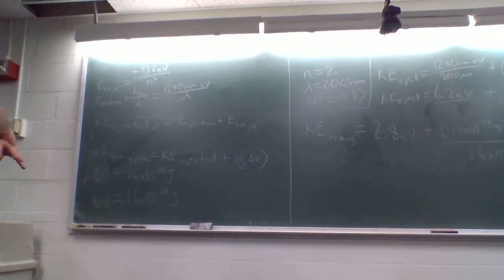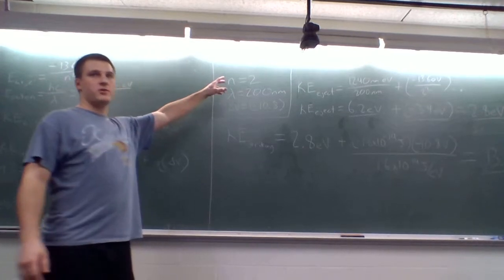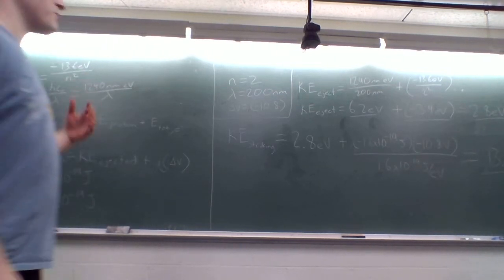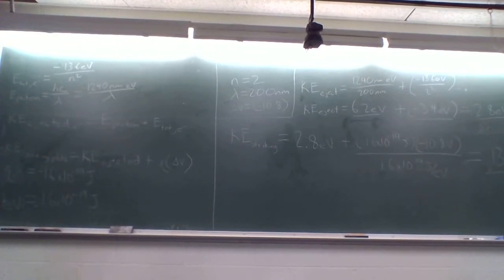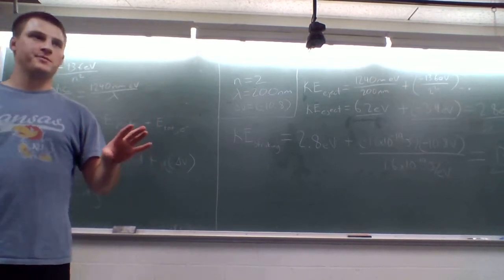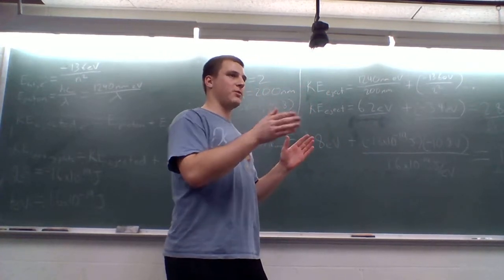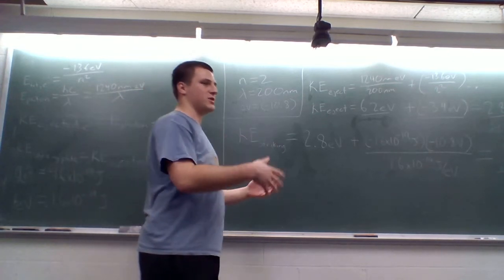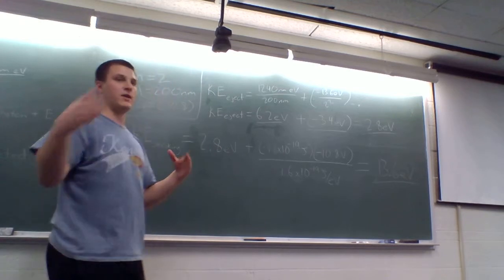12/2 recitation phsx115